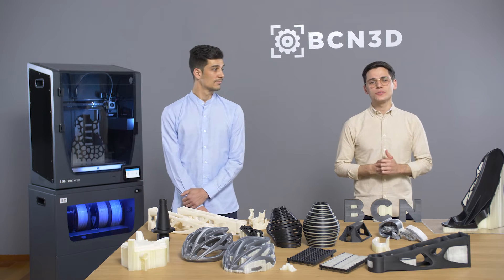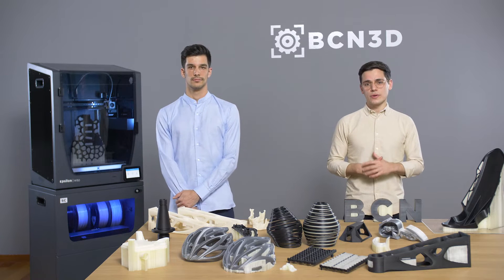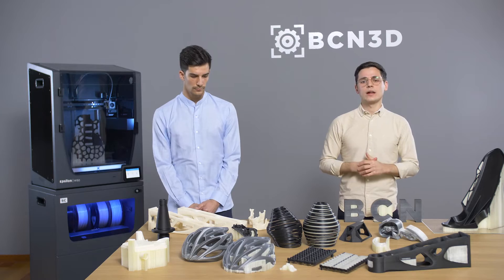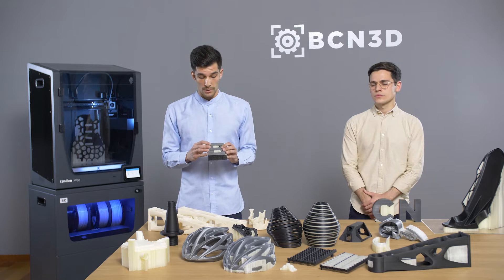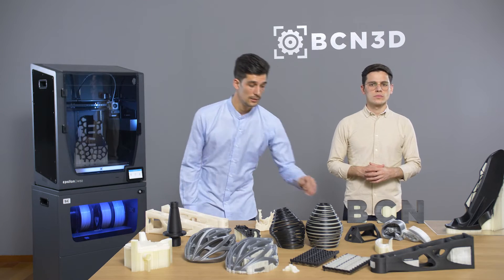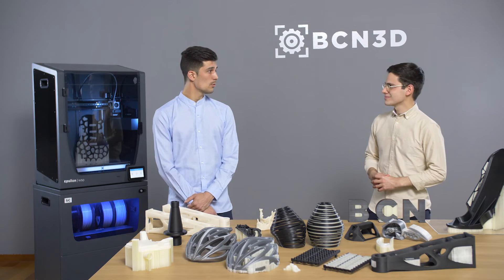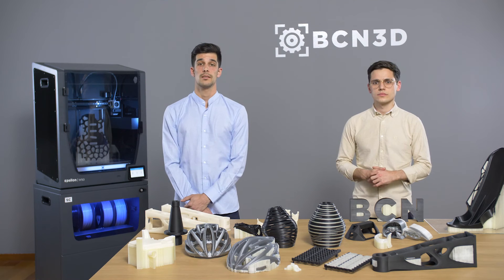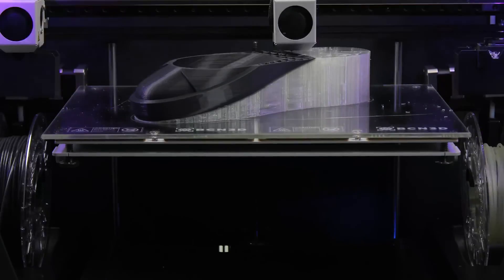Webinar: An introduction to 3D printing with support materials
From a complete overview of the different options available nowadays for 3D printing using supports, to the properties of the different support materials available within the BCN3D filaments portfolio, our latest free webinar will solve all your doubts and help you choose the best option for each application.

0:00 Introduction
0:52 Why should we use soluble supports?
1:55 When should we use support materials?
4:43 Building supports using the same material as the main part
6:46 Soluble supports
11:06 Top application
11:54 Closure

If you have any questions or comments about this webinar and its content, please leave them below!